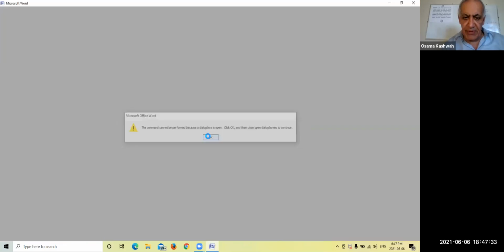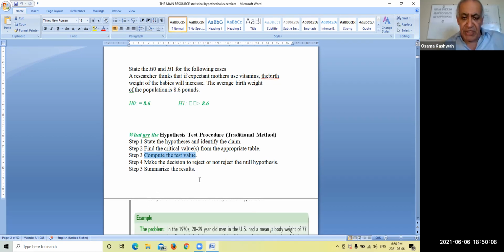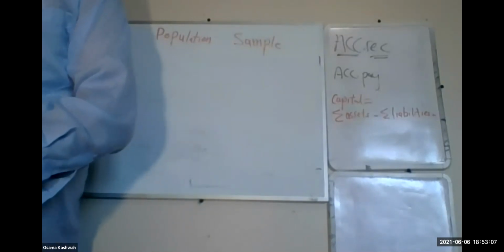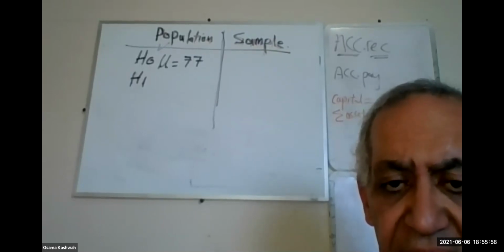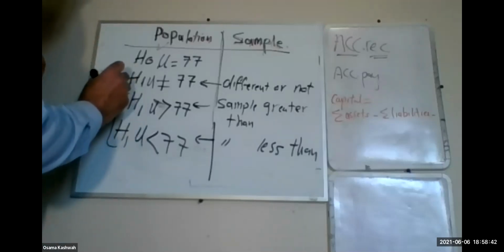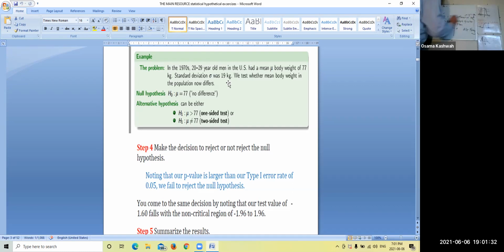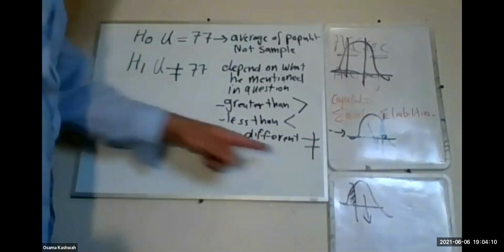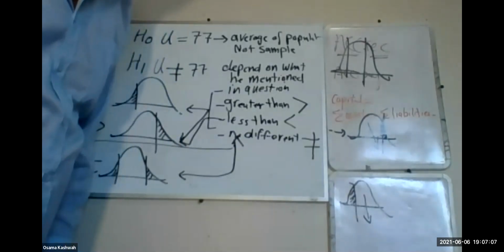1 HYPOTESTING how to formulate H0,H1